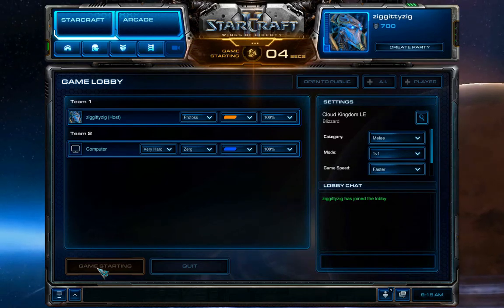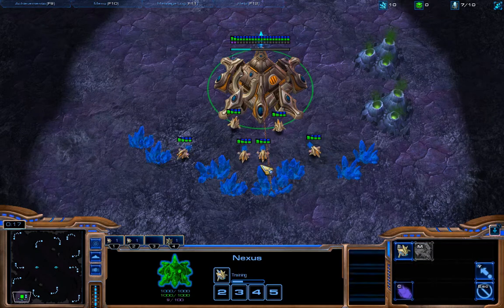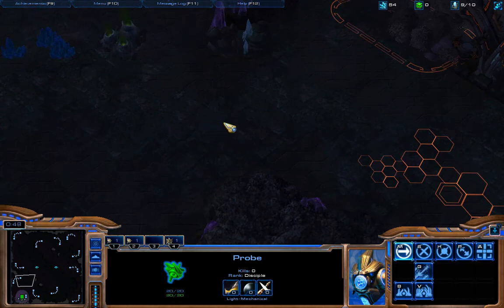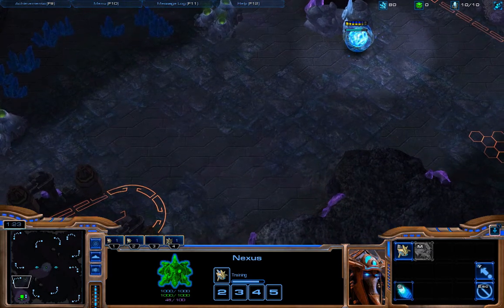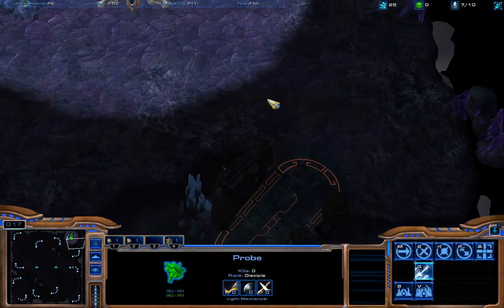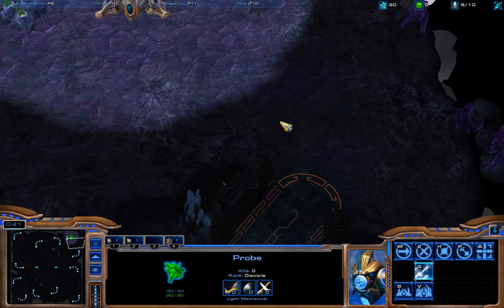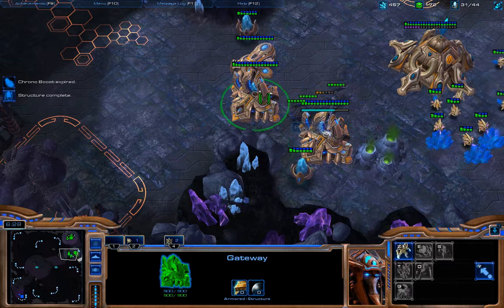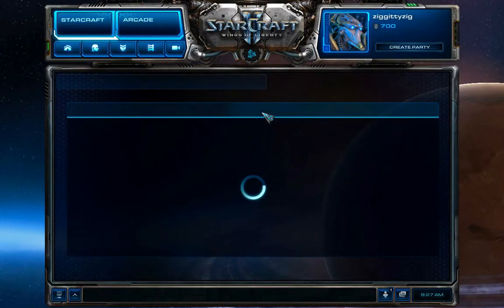Better Build Better - FFE #001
In this new series (short version of "You better build better", not a typo), I'm going to look at how I can improve my builds. Both in number of uses, and implementation. So far, I suck balls at FFE. Must improve.